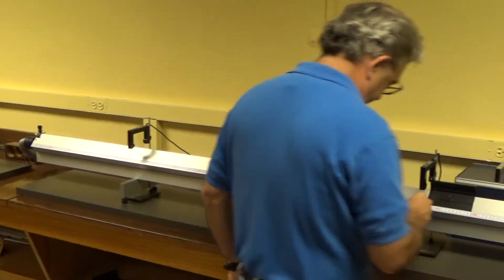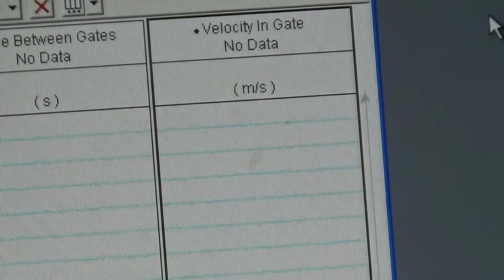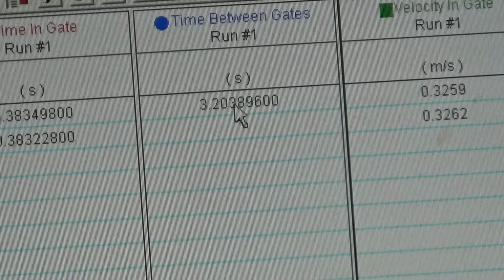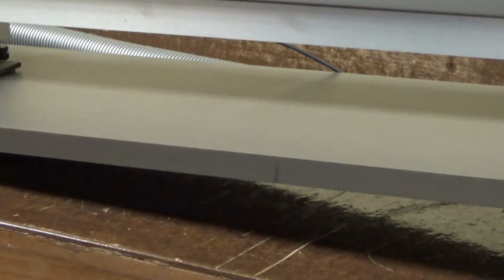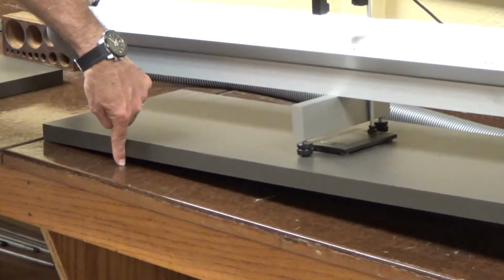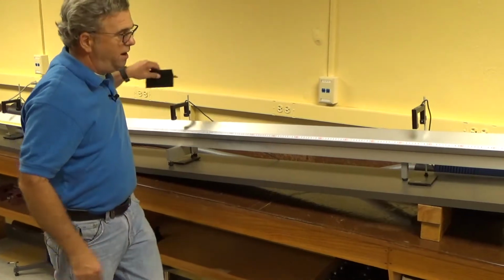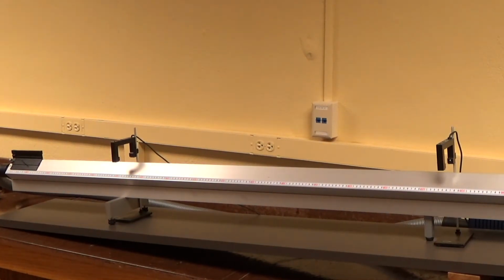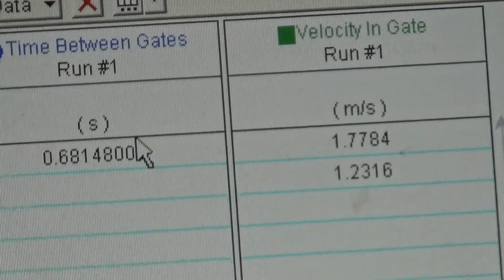Acceleration Along a Ramp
Demonstration of Lab Procedure.